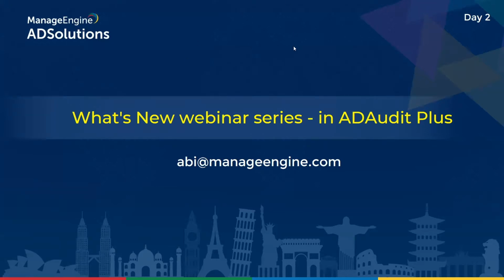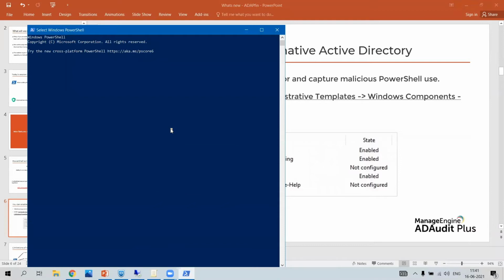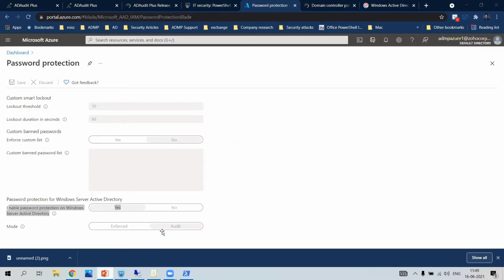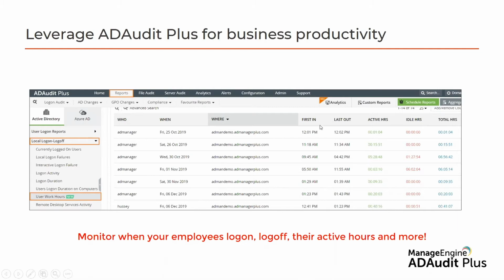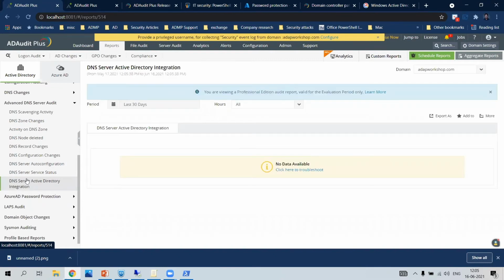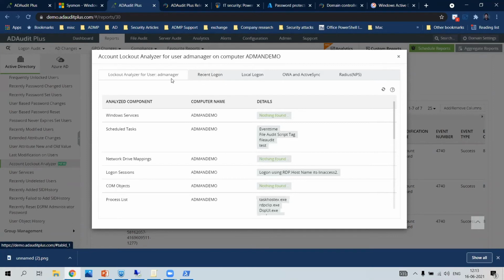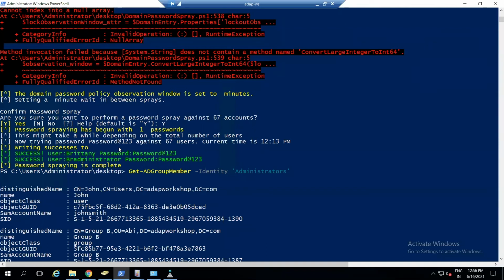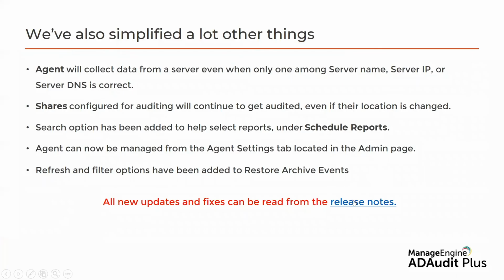Getting you up to speed with the latest features of ADAudit Plus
-Audit your Windows AD environment in real time, the easy way.
-Identify the source of account lockouts.
-Get real-time alerts via email whenever a configured AD change event occurs.
-Audit every single change made to Group Policy Objects.
-Fend off insider threats with User Behavior Analytics.
-Monitor and report on Service Accounts in your AD environment.